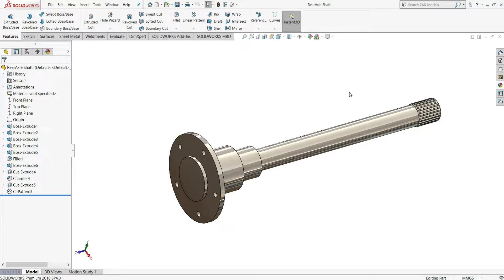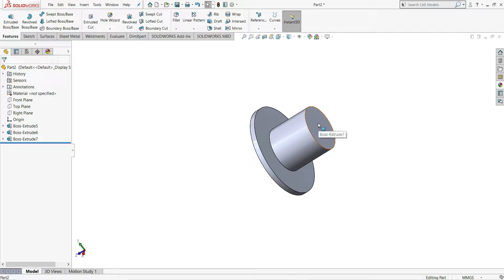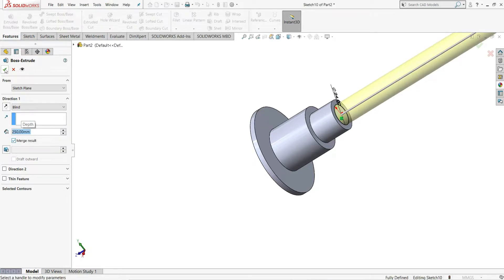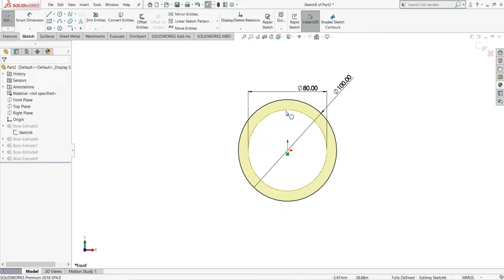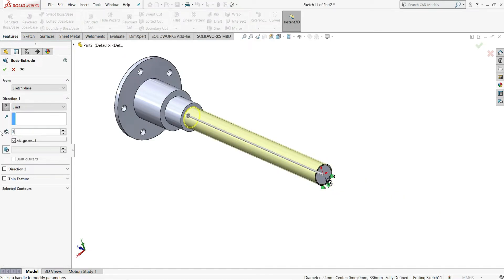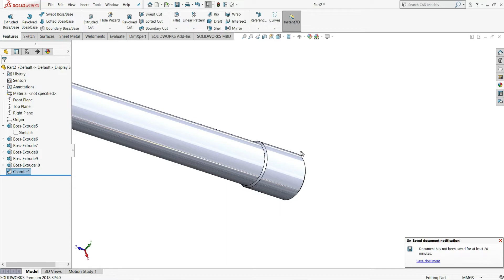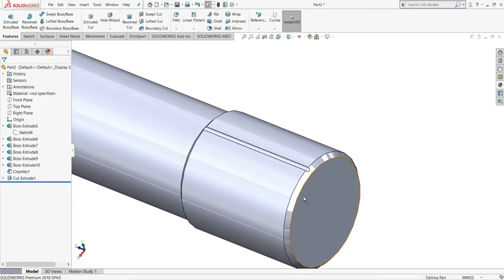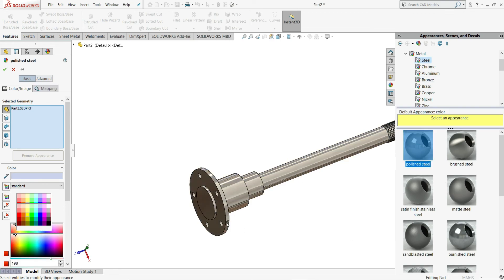Rear Axle Shaft Design | Solidworks Beginners Tutorial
In This Video Tutorial I Will Teach You How To Design Rear Axle Shaft Which Is Used In Cars For Power Transmission To The Wheels